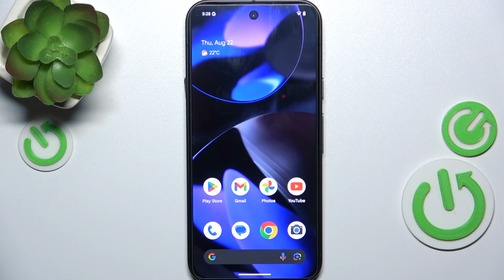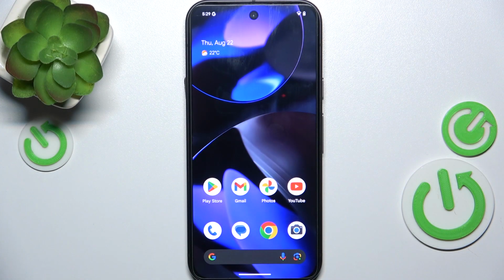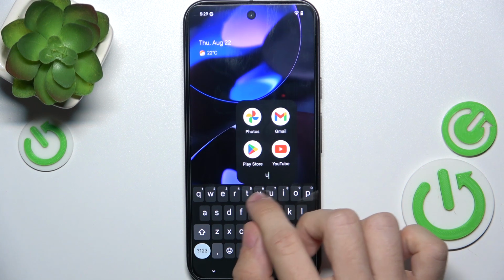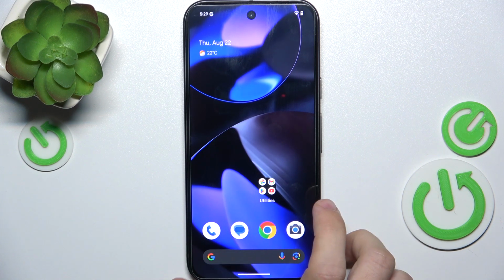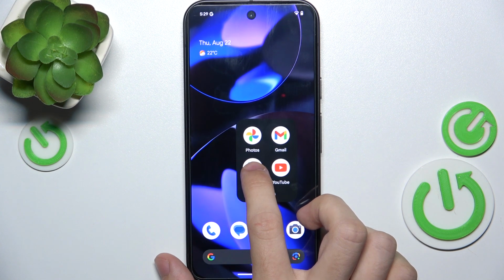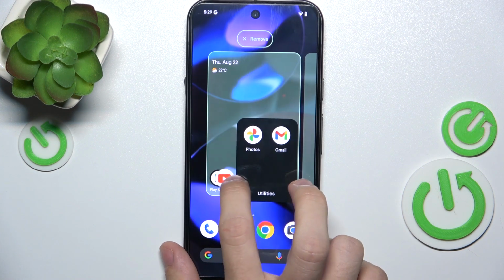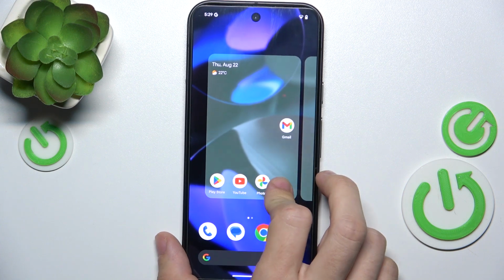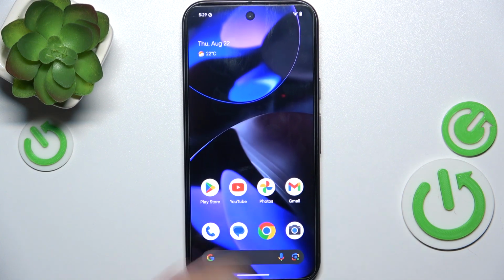How to Create Home Screen Folders on GOOGLE Pixel 9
Want to keep your home screen organized and clutter-free on your Google Pixel 9? Our guide will show you how to create and manage home screen folders, so you can group your apps and shortcuts in a way that makes sense for you. Learn how to easily drag and drop apps into folders, rename them, and access them quickly. With these simple steps, you'll be able to streamline your home screen and keep your most-used apps at your fingertips.

How to Organize Apps into Folders on GOOGLE Pixel 9 Home Screen?
How to Create and Manage App Folders on GOOGLE Pixel 9?
How to Group Apps into Folders on GOOGLE Pixel 9 Home Screen?
How to Set Up Home Screen Folders on GOOGLE Pixel 9?